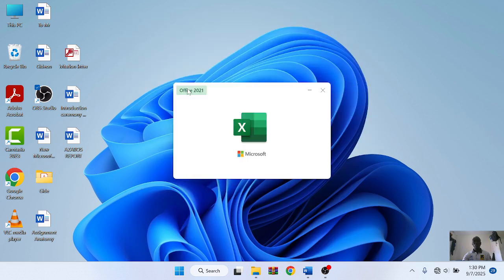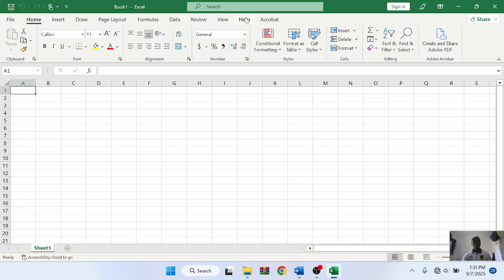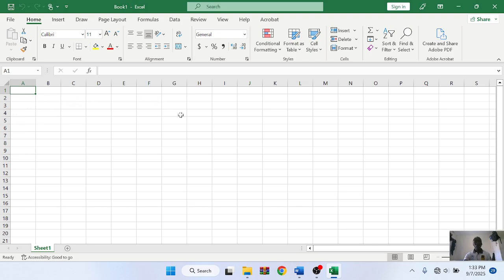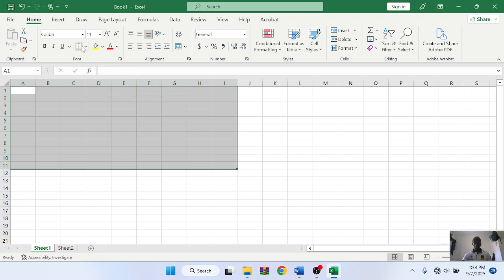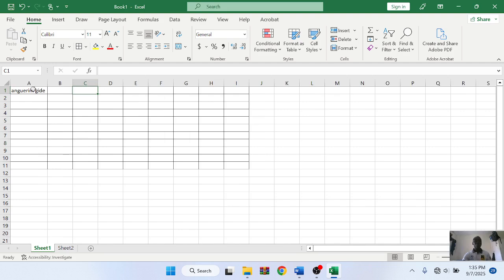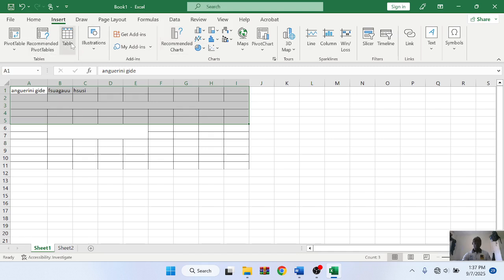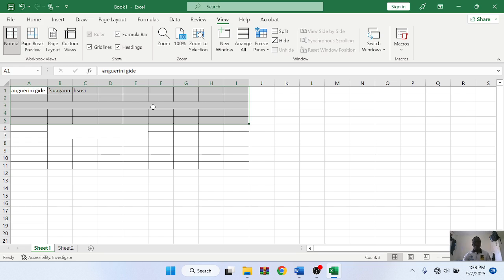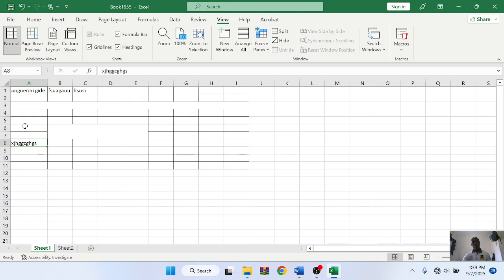Introduction to Excel